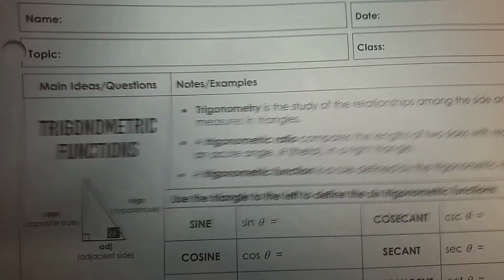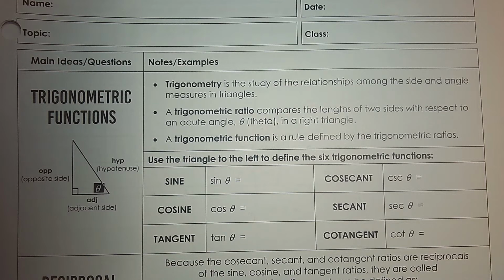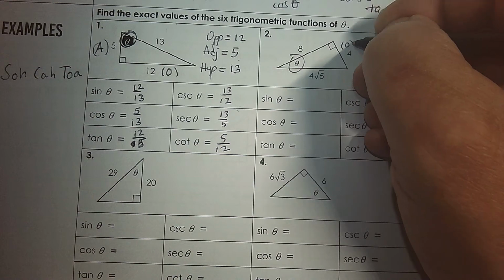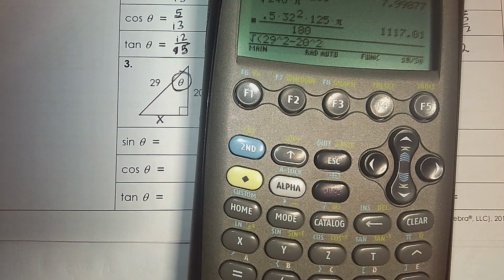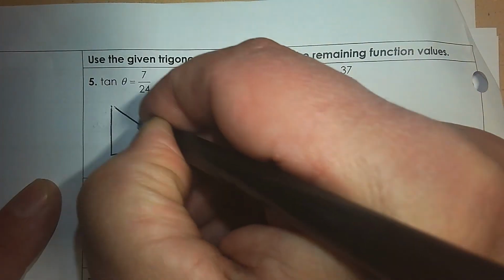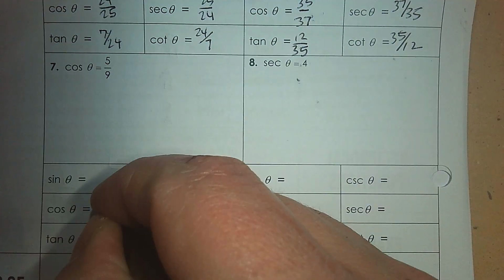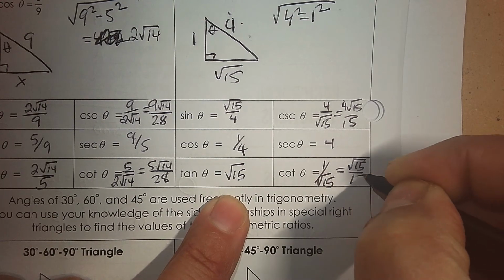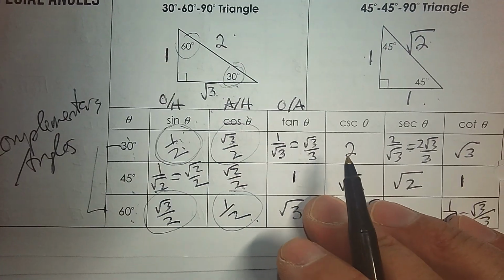Lesson on Right Triangle Trig Ratios